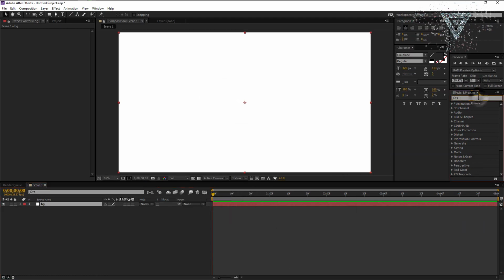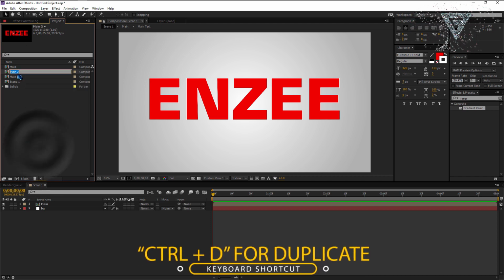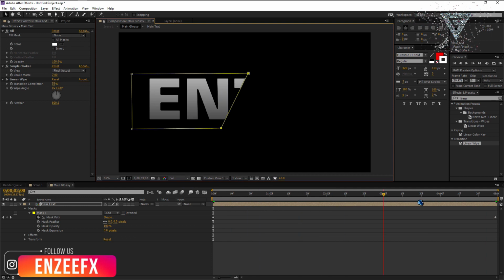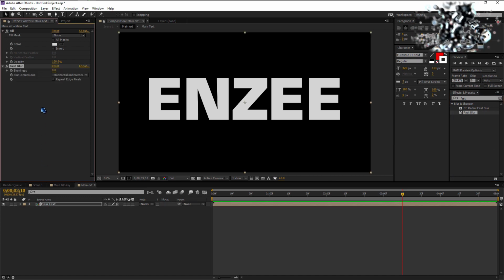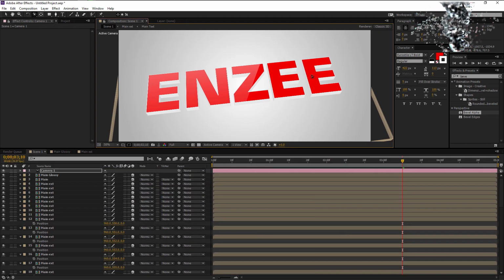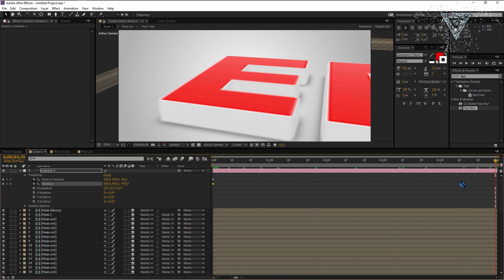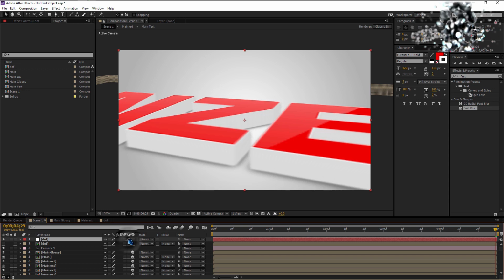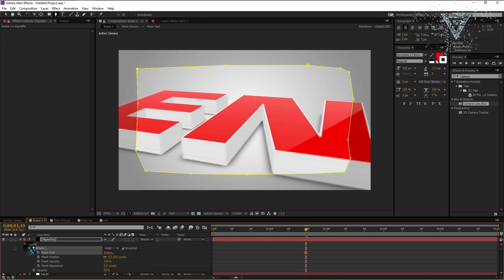Create a 3D Text Intro in 10 minutes - After Effects Tutorial - No Plugin Required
If you don’t know how to use After Effects & Premiere Pro. We will make a youtube high-quality intro or outro. For just 10 $ you can get an intro or outro.

Hello guys, hope you are all doing well. This is my first after effects tutorial video. In this video, you can learn how to create a 3d text effect using after effects in 10 minutes.

Please use the comment section or use the social media links I have given. In case If you guys have any questions regarding the tutorial.

Benjamin TISSOT - Summer, Dream, Dubstep & Happiness